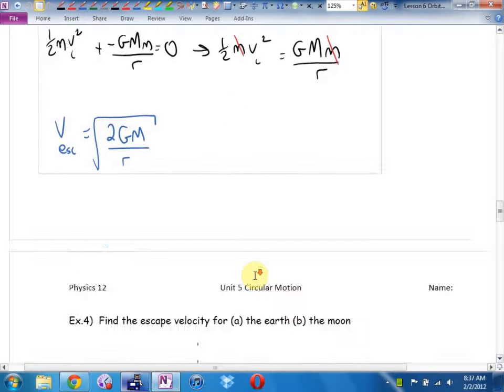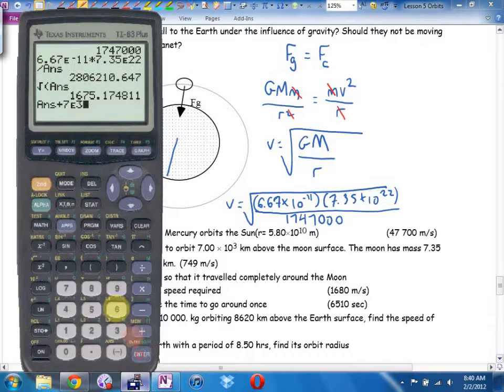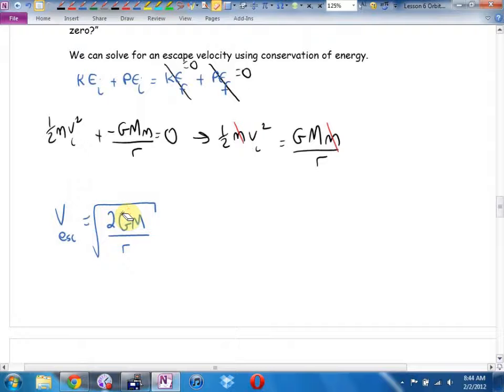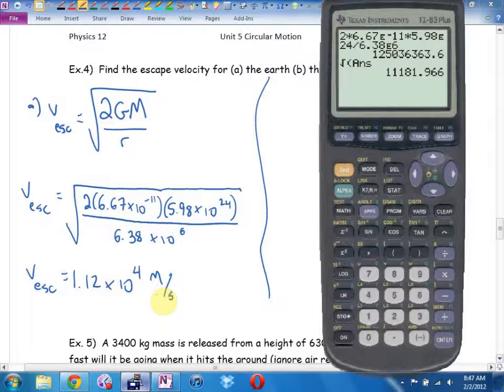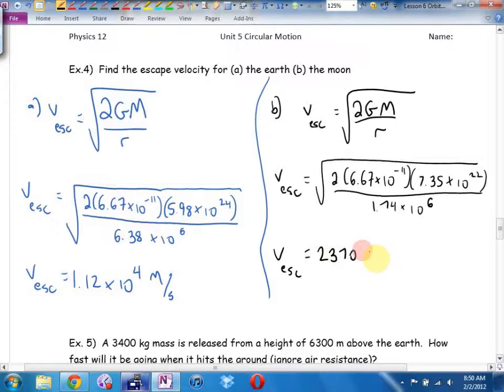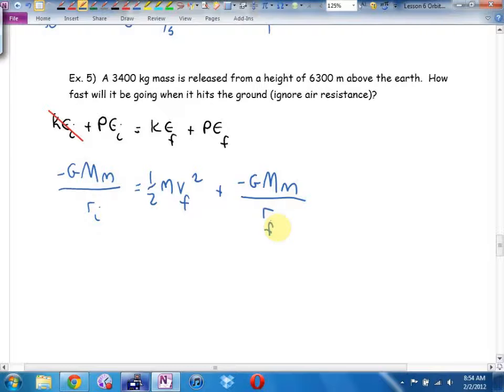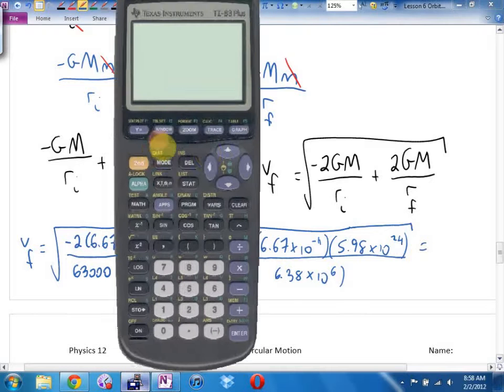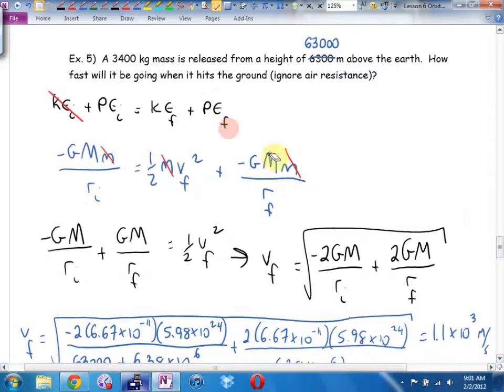Physics 12 U5L6 Orbital Potential Energy Pt 2